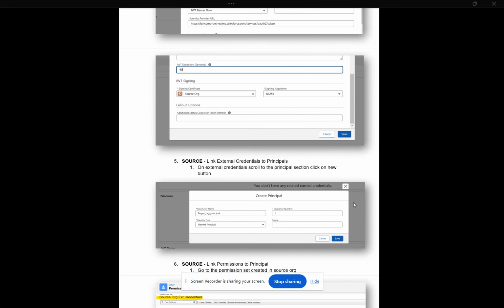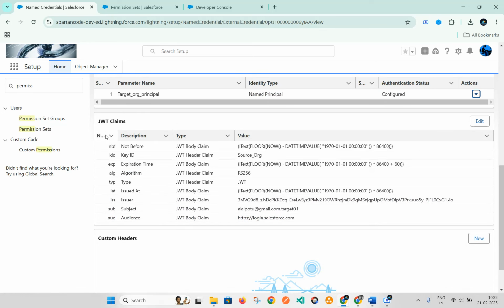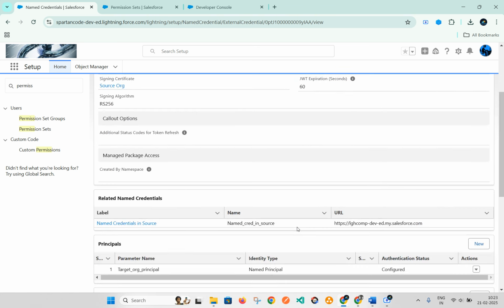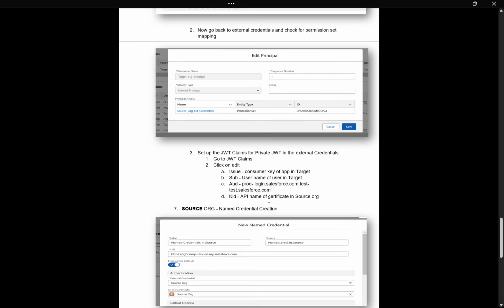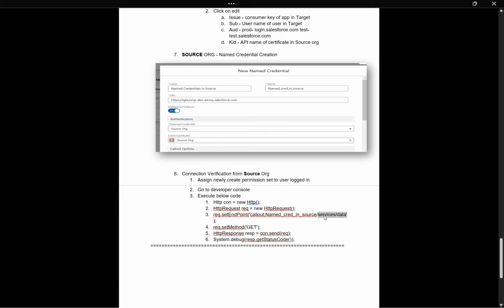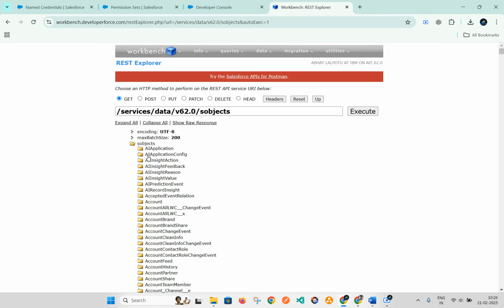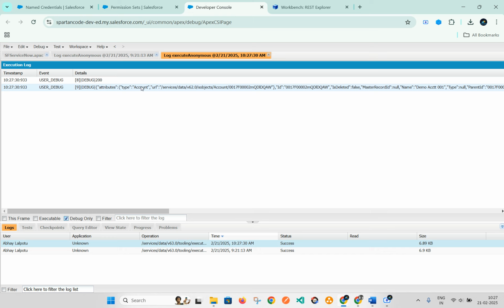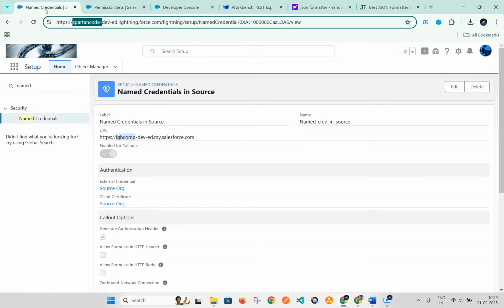JWT 6 Claims and Callout Test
In this video, we will work on setting up JWT Claims, testing the connection from source org to get access to data from target org.

Note: The content on the channel is being created in my personal capacity and not as a Salesforce.com representative.